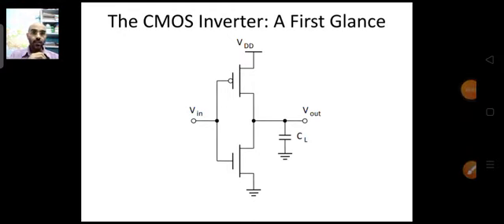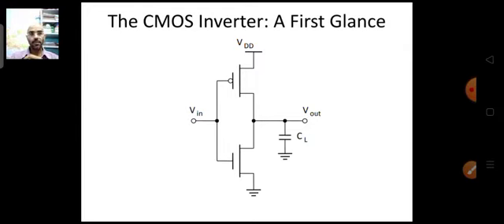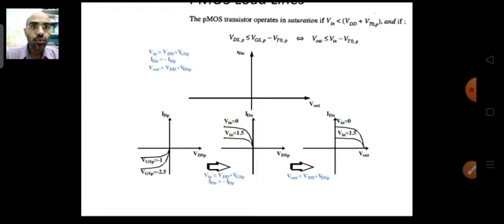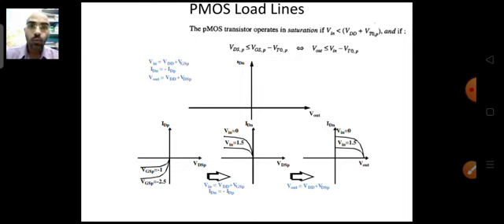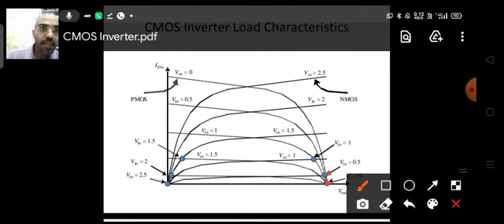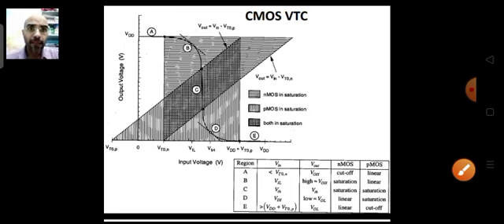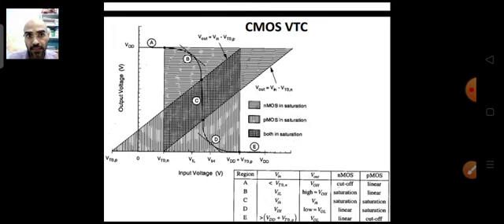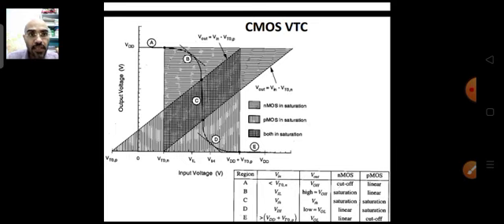CMOS Inverter-II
CMOS VTC and different regions of operation.